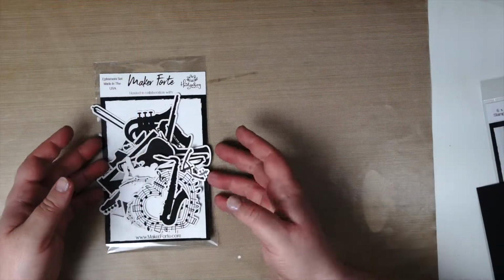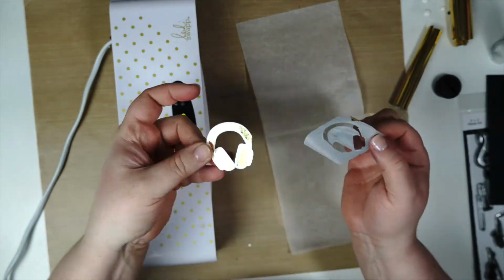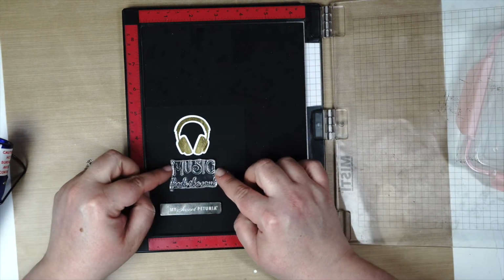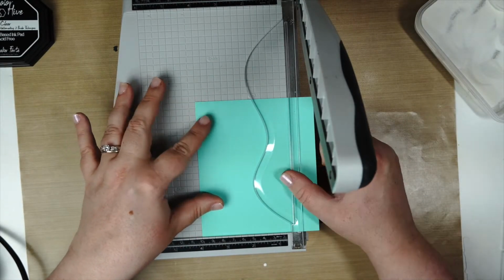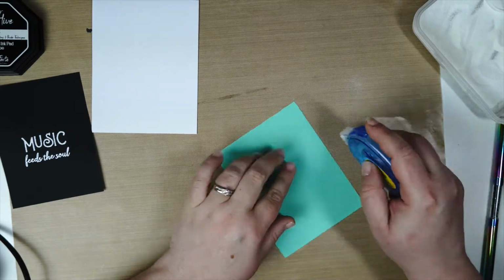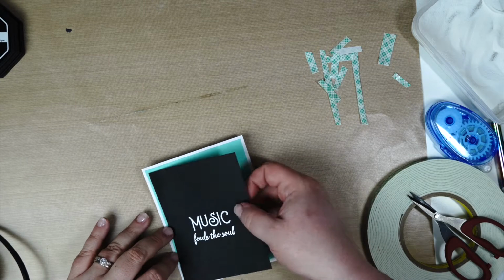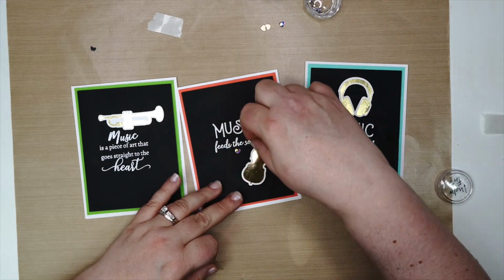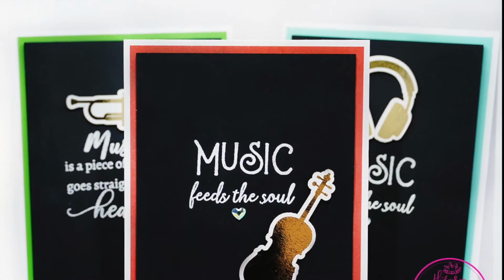Easy CAS Cards | The Hedgehog Hollow May Subscription Box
Click below to check out The Hedgehog Hollow Subscription Box options!

[ Amazon US ]

• Darice Embossing Multi-Purpose Heat Tool, 320 Watt
[ Amazon US ]

• Maker Tool Kit - Tools - MISTI 2.0 Precision Stamp Tool

[ Amazon US ]

• Wow Embossing Powder WOW! Super Fine Embossing Powder, 15ml, Opaque Bright White
[ Amazon US ]

• SCRAPBOOK ADHESIVES BY 3L 01306 Adhesive Dots - Micro Dots
[ Amazon US ]